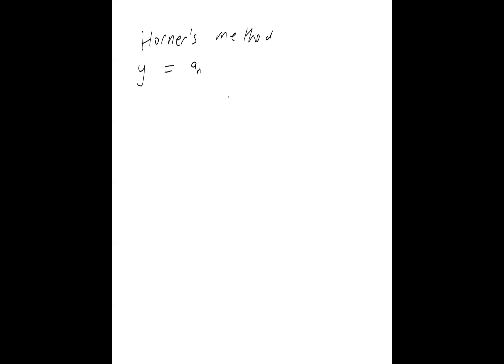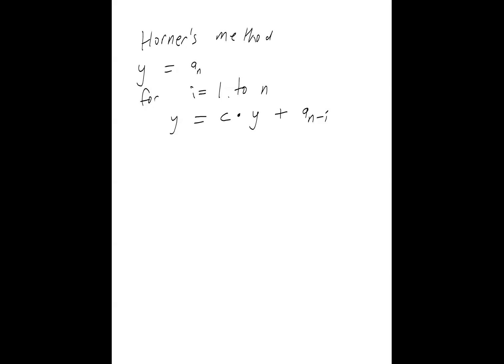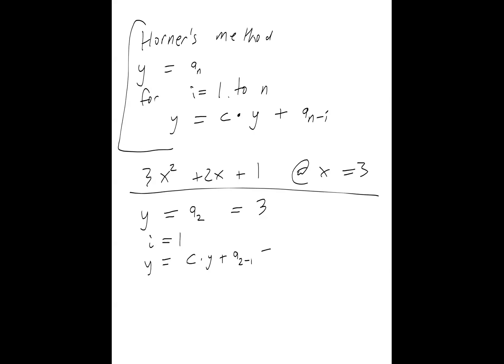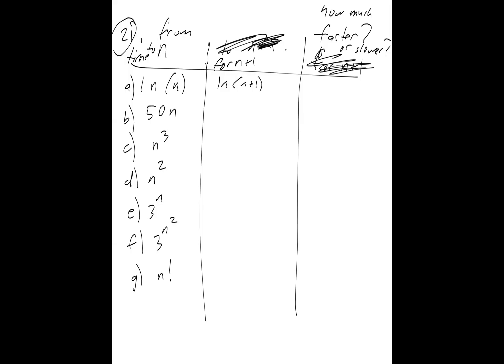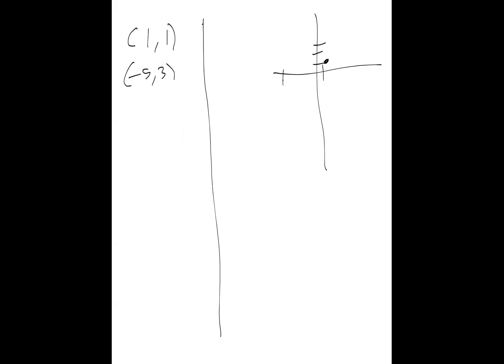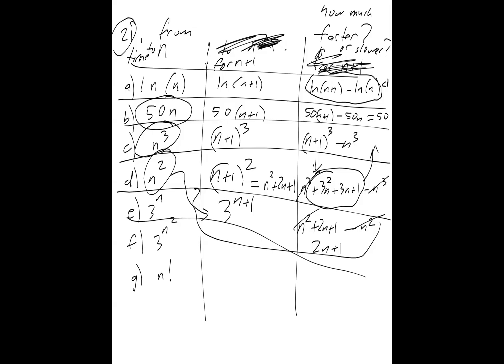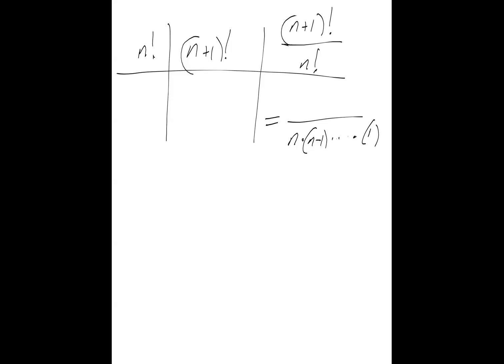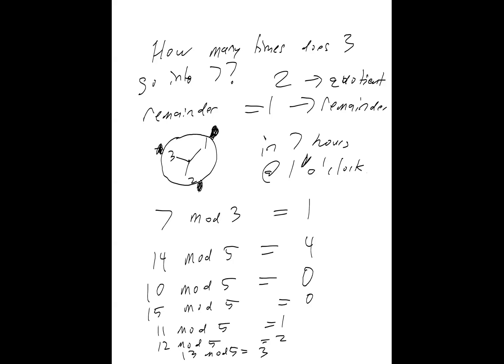Day 15, Week 6, Evaluating Algorithm Speed Horner's Method, Modular Arithmetic